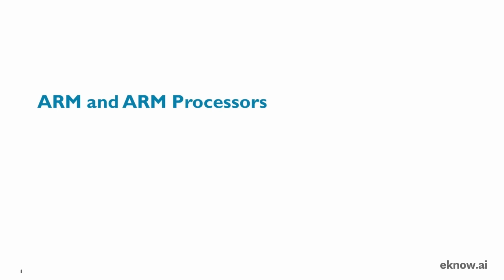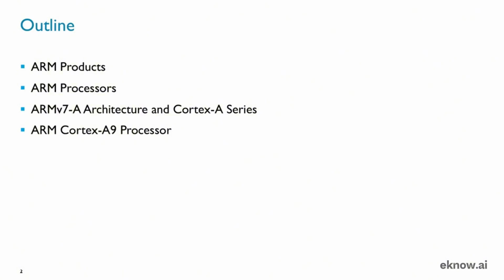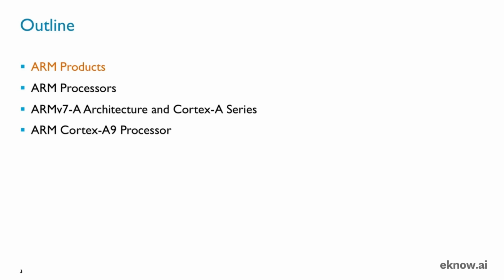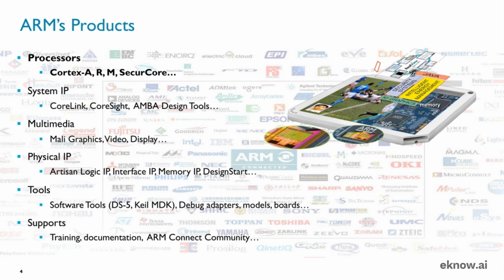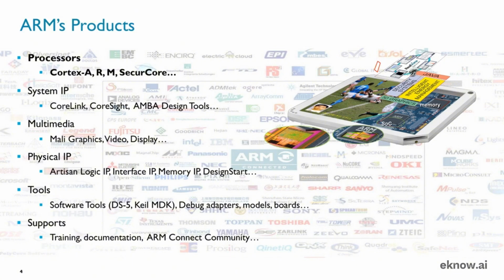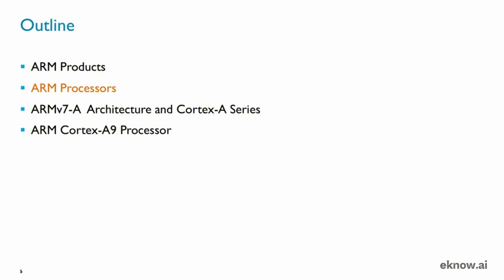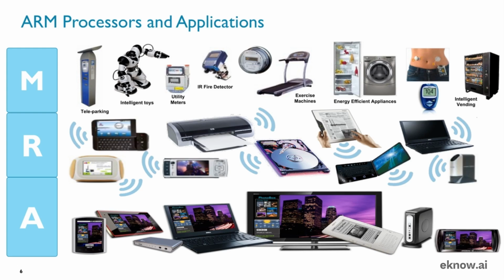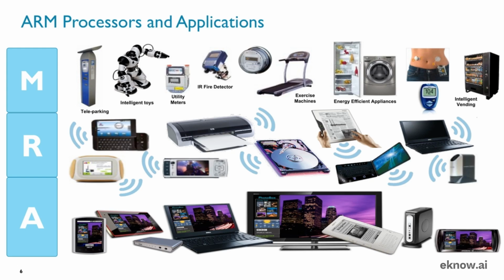The ARM Revolution: Rethinking How We Build Processors